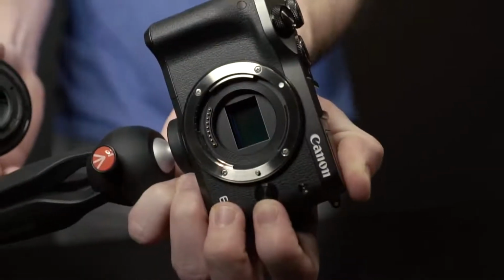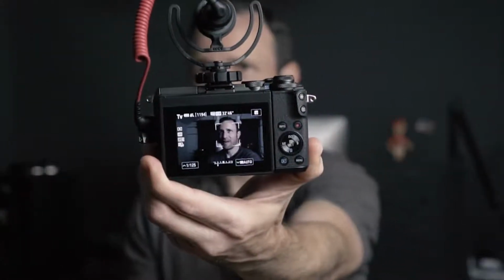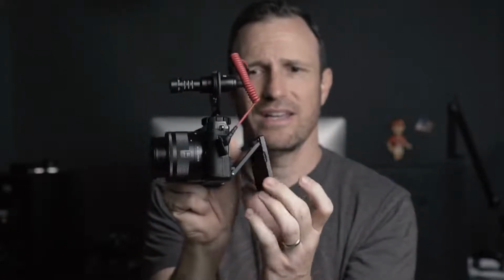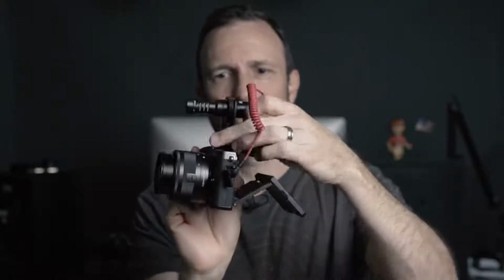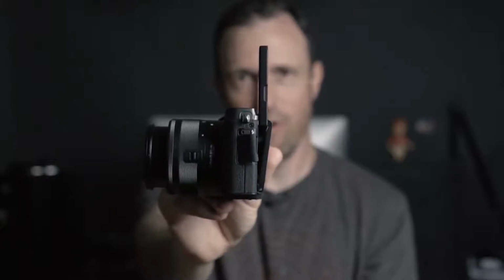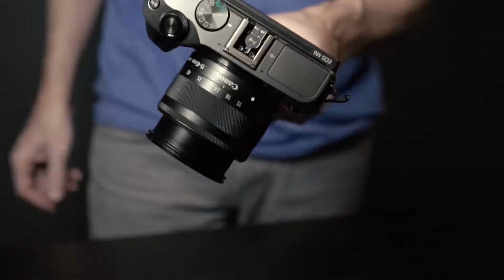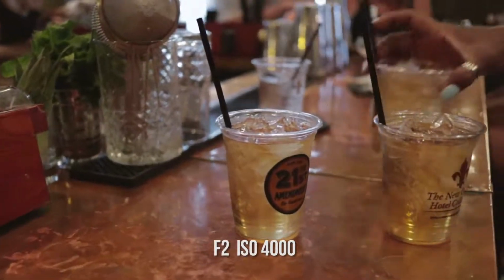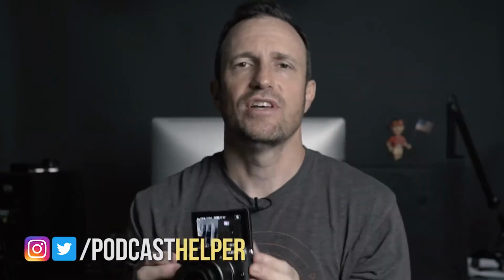Canon M6 for Video and Vlogging A first impression 2021 review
The Canon M6 mirrorless is the best camera for vlogging that you might not hear much about. All gear linked below 👇

The M6 arrived and I barely heard about it. I can't remember why I found out the camera existed, I know it wasn't on purpose, but when I saw the specs I immediately asked for B&H to send me one for review.

When it comes to vlogging and vlogging cameras, no camera has checked off my personal list of must haves. The Canon M6 finally did.

The core things I want to see from a mirrorless camera that works great for vlogging and by proxy any video work, are:

✅ Compact
✅ Flip screen
✅ Microphone input
✅ Great autofocus
✅ 1080p 60fps
✅ Image stabilization

Until the M6, you couldn't get all these features in sub one thousand dollar camera. Most notably, mirrorless cameras in the same class were lacking a microphone input. With the Canon M6, we get that as well as a fully articulating screen.

From just shooting with this camera for a few days, I've been very impressed with how all these features work together. Combined with a very easy to use touch screen, this camera really lets you go anywhere and shoot great looking and sounding video while not breaking the budget.

💡Possible solutions for mounting a microphone out of the way of the flip screen:
Or a side handle